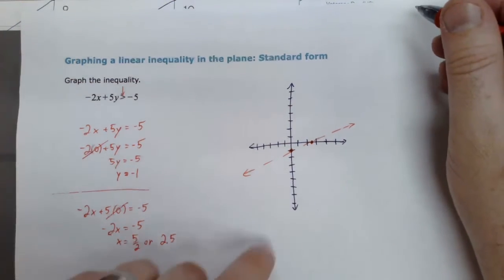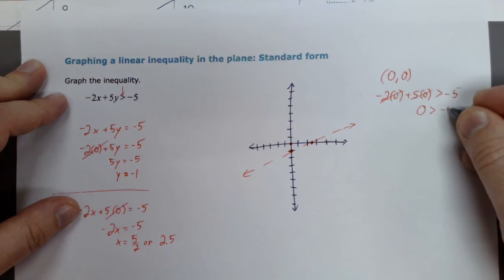Algebra 1 - Graphing a linear inequality in the plane: Standard Form